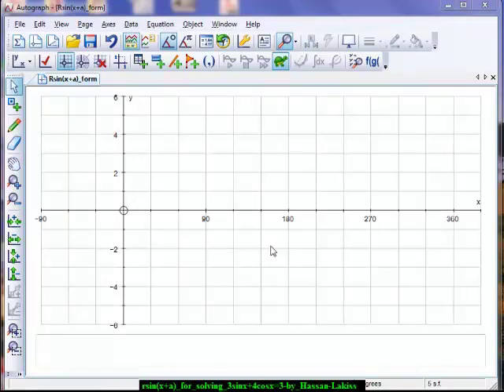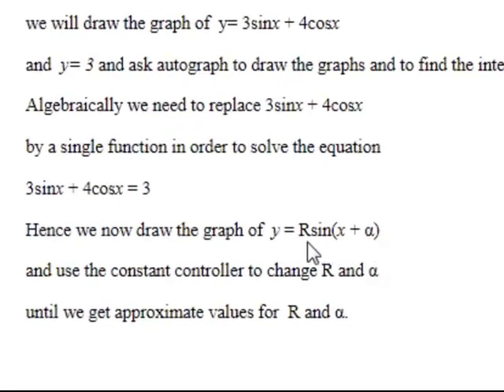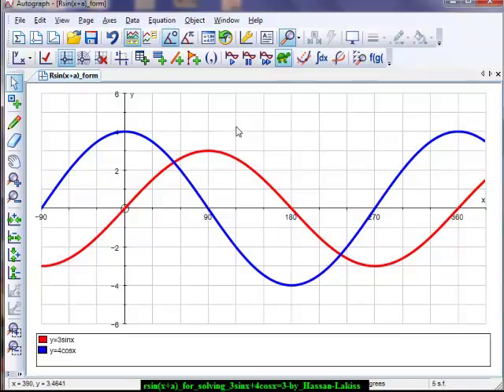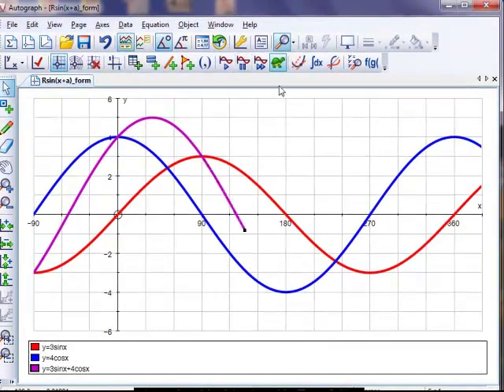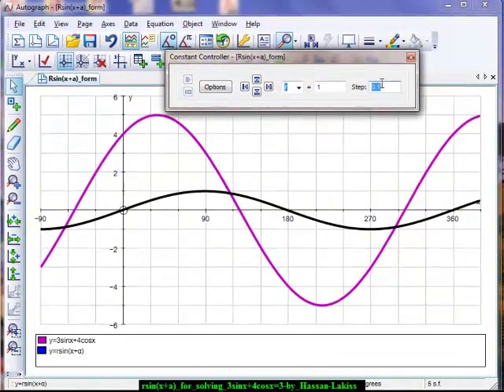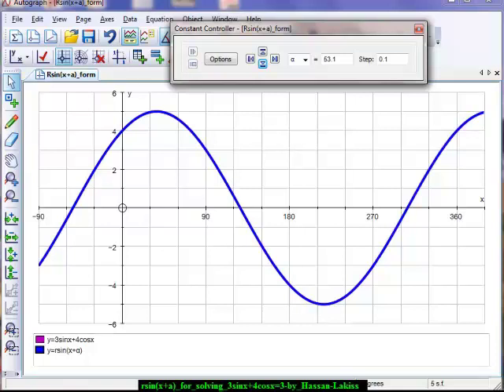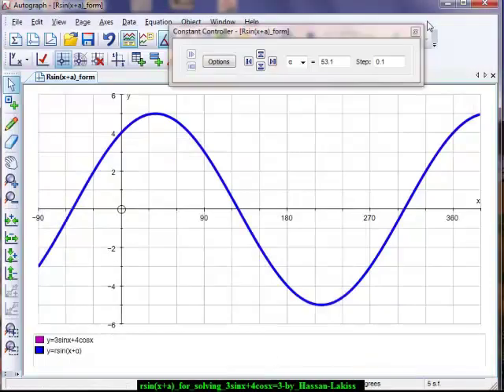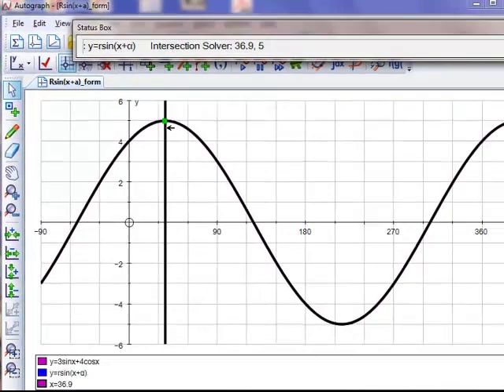Solving trig equations C3 using Autograph by Hassan Lakiss_mathsmalakiss.com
Solving trig. equations, Core C3 Unit, using autograph, for teachers and students, useful 4 class discussions